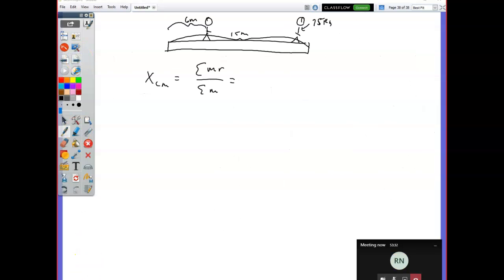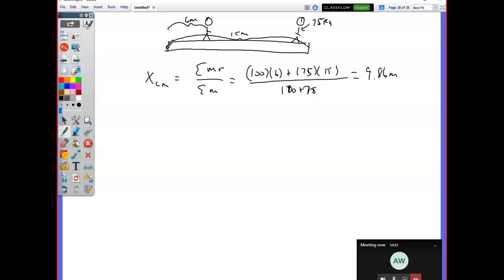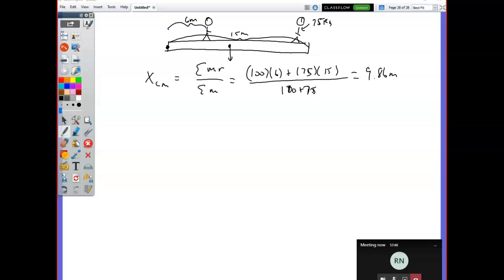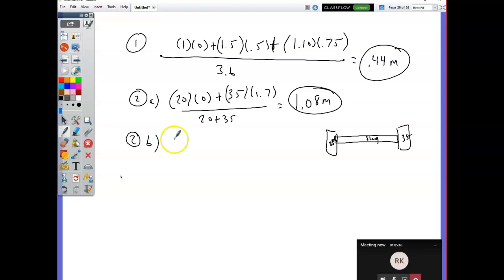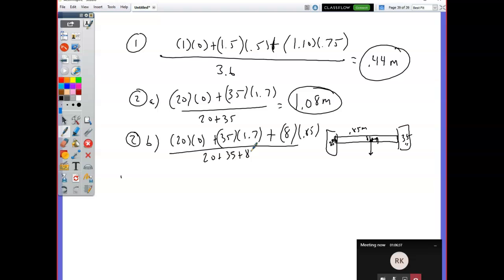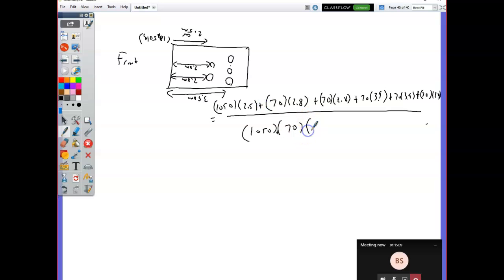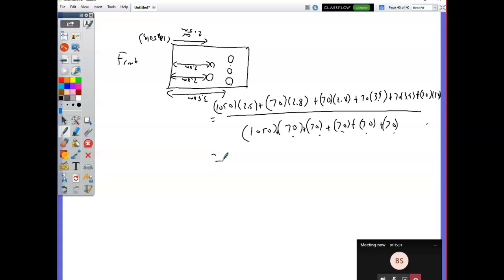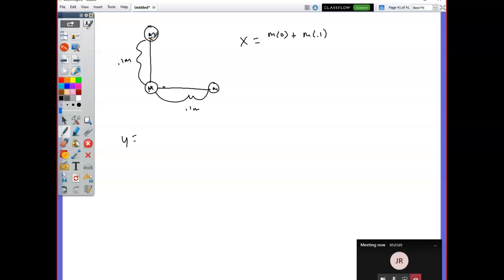Center of Mass Practice Physics 1 4 -18